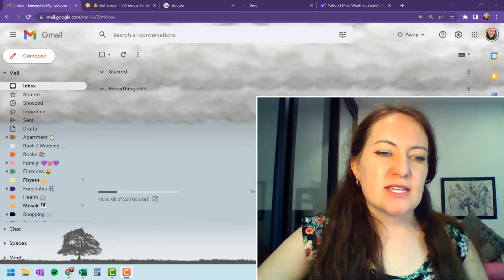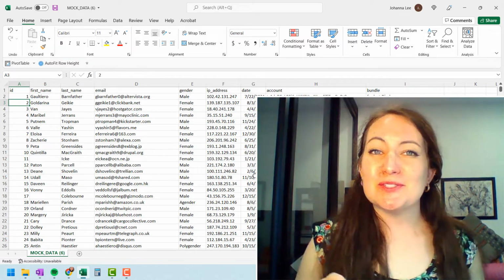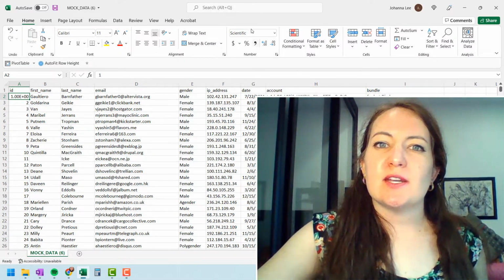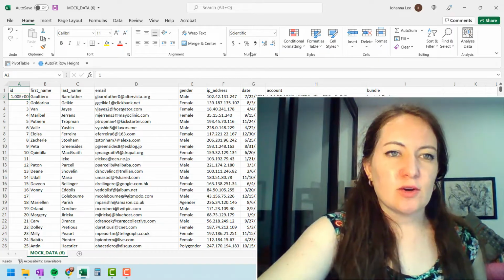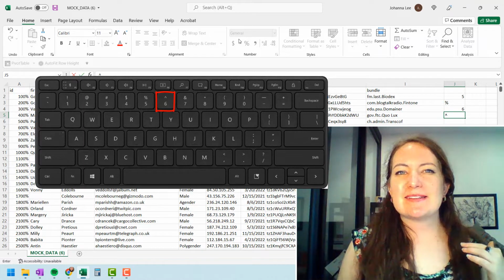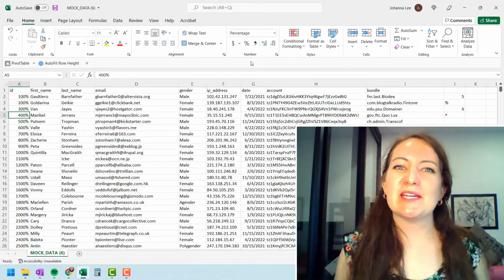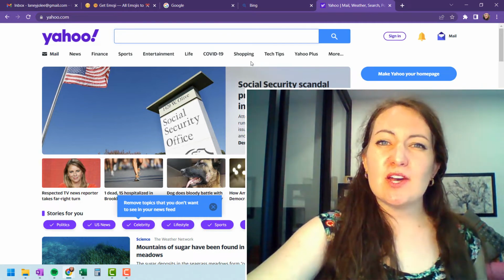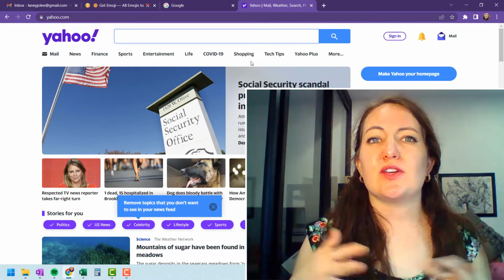Hot Keys 🔥 Easy as 1,2,3 🔢 // 3 ways to use your number bar for hot keys in 3 different programs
00:00 Intro
01:30 Upon Start-Up (Windows+1,2,3...)
02:50 Excel Formats (Ctrl+Shift+1,2,3...)
04:51 Chrome Tabs (Ctrl+1,2,3...)
06:02 Outro